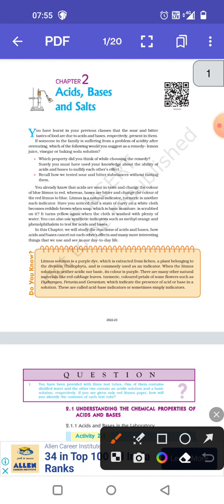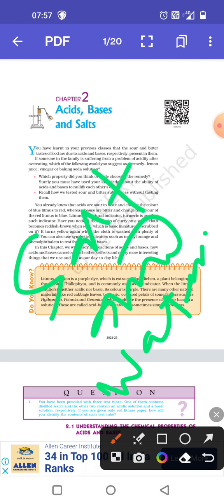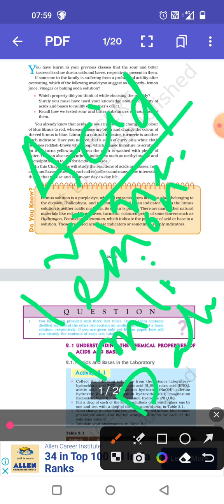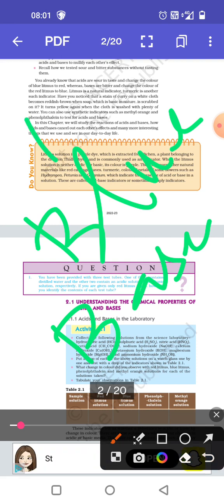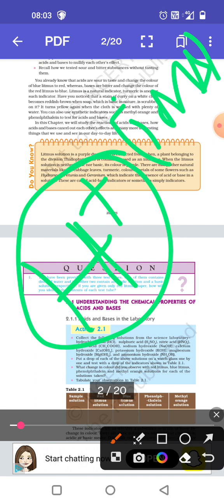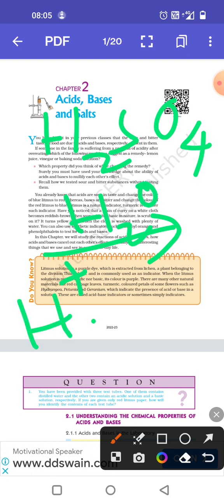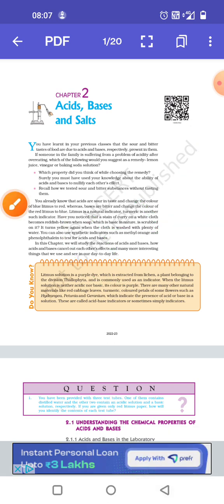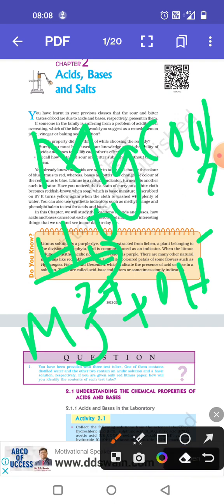ACID,BASE AND SALTS (INTRODUCTION-X)